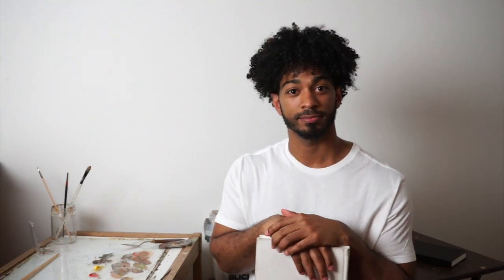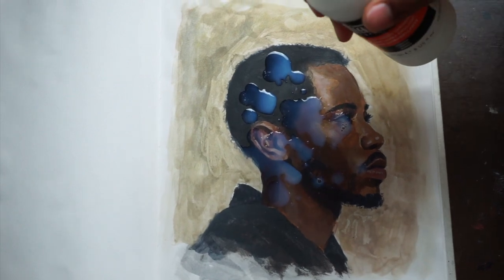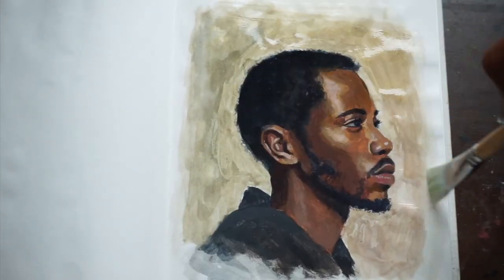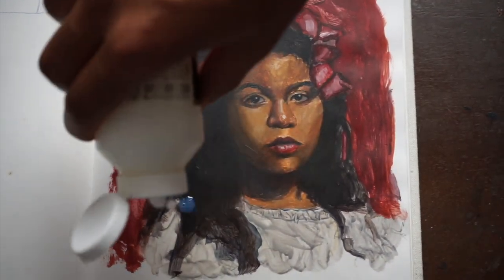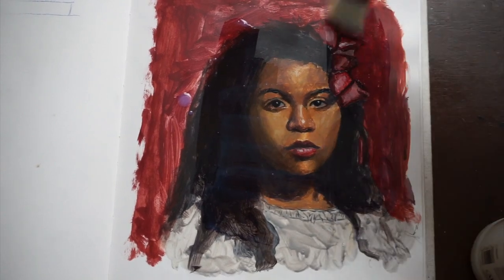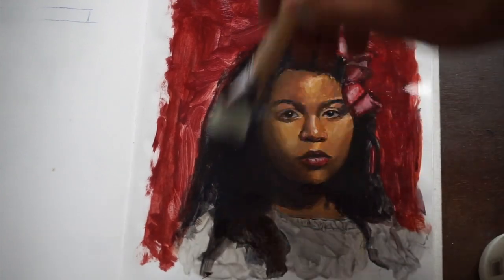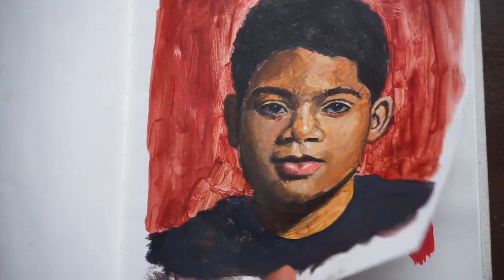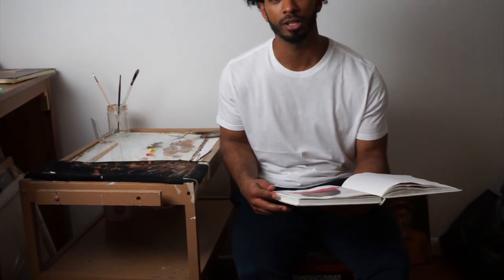VARNISHING ACRYLIC PAINTINGS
In this video, I demonstrate how I varnish my acrylic paintings with a High Gloss Varnish from Liquitex.